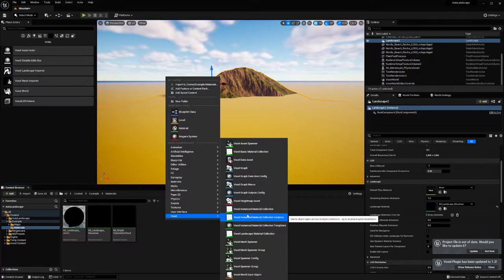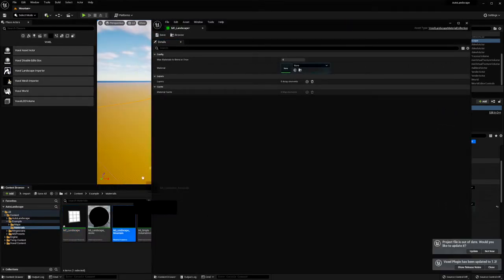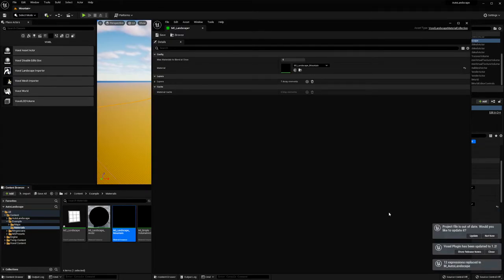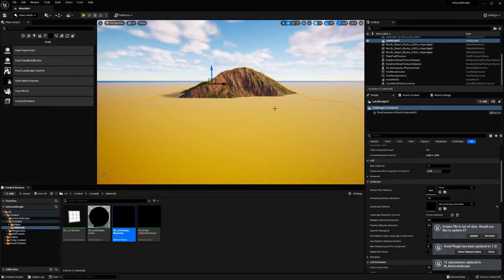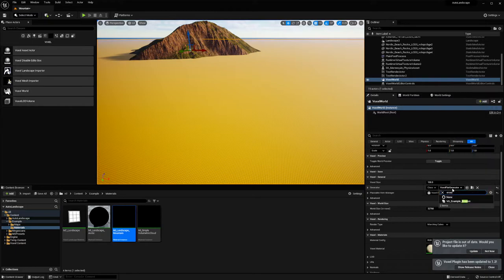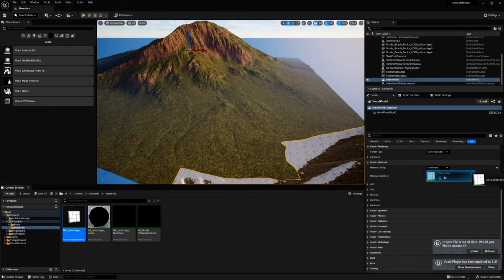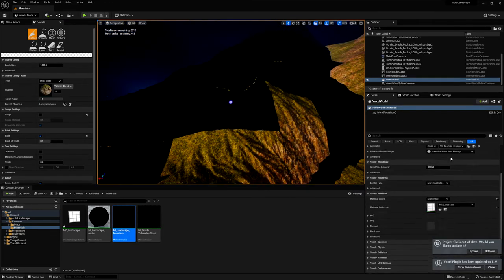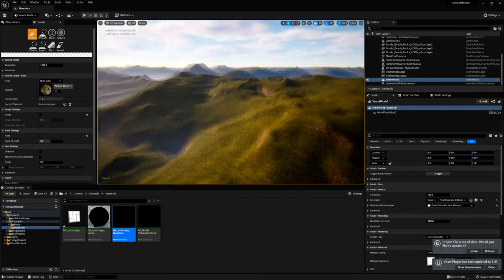Using a Landscape Material with Voxel Plugin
Convert a landscape material to a multi-index material collection using functionality included in Voxel Plugin. This way you can use most landscape materials with Voxels instead of relying on the default multi-index material.